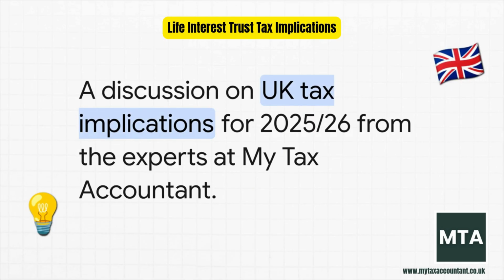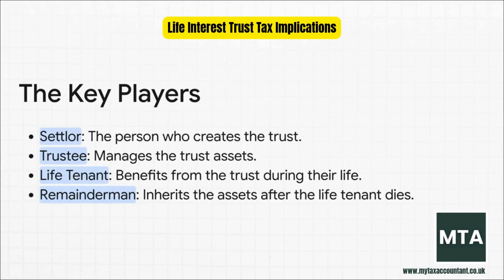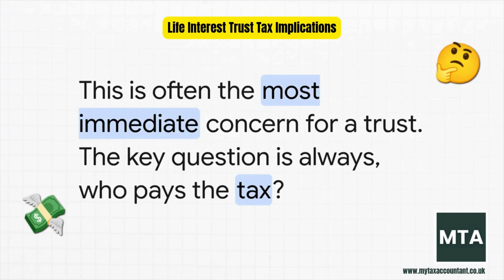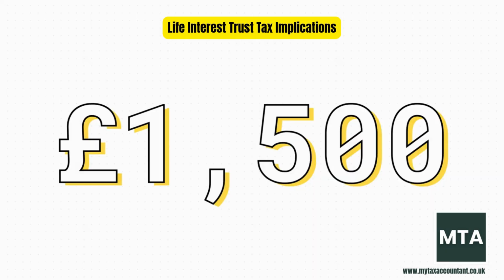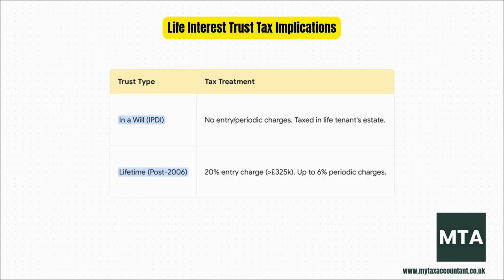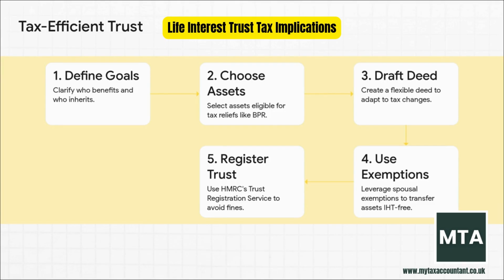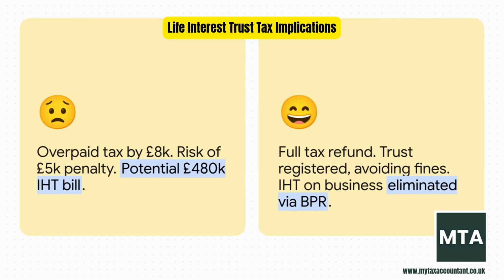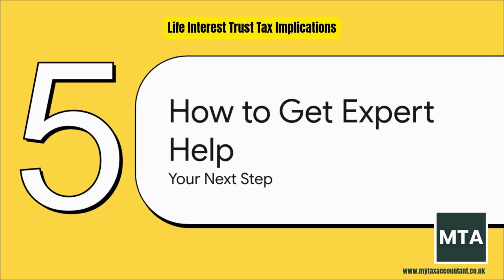Life Interest Trust Tax Explained | UK Tax Implications & Inheritance Rules | My Tax Accountant(MTA)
🏛️ What are the tax implications of a Life Interest Trust in the UK? This comprehensive guide, brought to you by MTA (My Tax Accountant), explains everything you need to know about how Life Interest Trusts are taxed under UK law — including Income Tax, Capital Gains Tax (CGT), and Inheritance Tax (IHT) considerations.

A Life Interest Trust, also known as an Interest in Possession Trust, allows a beneficiary (called the “life tenant”) to receive income or use assets during their lifetime, while the capital passes to other beneficiaries (known as remaindermen) after their death. Understanding how such trusts are taxed is essential for trustees, beneficiaries, and estate planners.

📊 In this video, you’ll learn:
• What a Life Interest Trust (Interest in Possession Trust) actually is
• How these trusts work in estate planning and wills
• The roles and responsibilities of trustees and life tenants
• How Income Tax applies to Life Interest Trusts in the UK
• How to calculate and pay Capital Gains Tax (CGT) on trust assets
• What happens to Inheritance Tax (IHT) when the life tenant dies
• Key exemptions, allowances, and reporting duties under HMRC rules
• How trustees can manage tax efficiently while complying with regulations
• Real examples of how Life Interest Trusts affect estates and beneficiaries

💡 Why it matters:
Many families use Life Interest Trusts to protect property or investments while ensuring financial security for a surviving spouse. However, they often underestimate the tax liabilities that come with these trusts. Mismanaging reporting duties can lead to unnecessary tax bills or HMRC penalties.

📈 Tax overview for Life Interest Trusts:
• Income Tax: The life tenant is usually liable on income received, while trustees may need to file trust tax returns.
• Capital Gains Tax: Trustees may face CGT when selling trust assets. Certain exemptions, like principal private residence relief, may apply.
• Inheritance Tax: The value of trust assets is generally included in the life tenant’s estate upon death, though special rules apply for pre-2006 trusts.

Understanding these interactions is crucial for effective estate planning and for ensuring your family wealth is passed on efficiently.

💼 Need expert advice on trusts and inheritance tax planning?
Contact MTA (My Tax Accountant) for professional guidance on estate management, tax reporting, and HMRC compliance.

Our UK tax experts can help you manage trust obligations, reduce tax exposure, and plan your estate with full confidence.